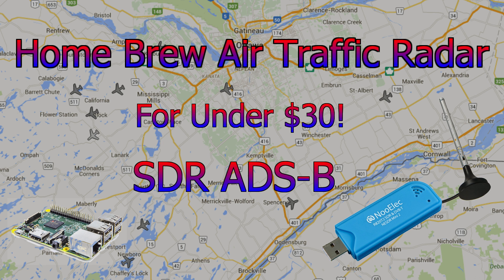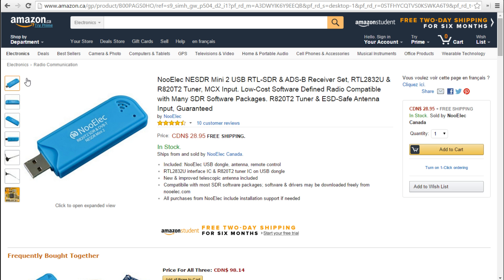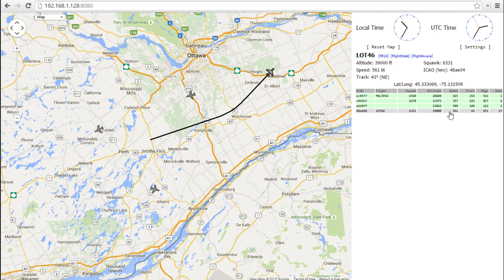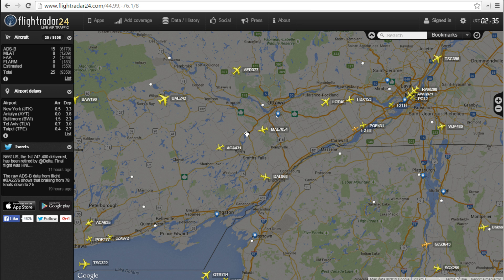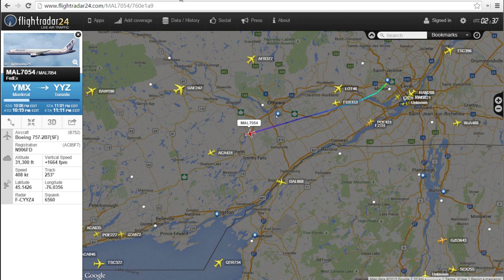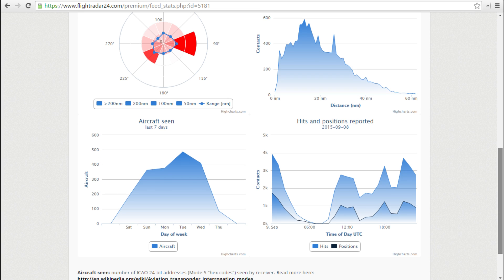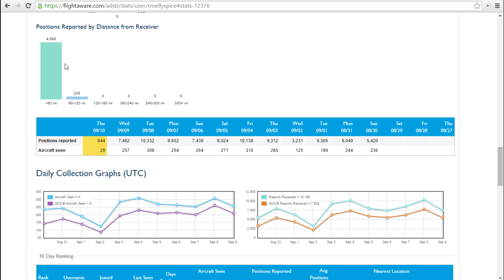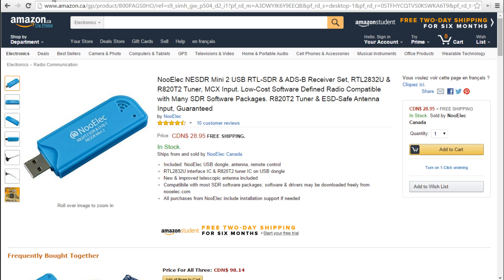SDR ADS-B - Air Traffic Radar for Under $30!!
Software Defined Radio (SDR) dongle, originally made for European Over the Air DVB (TV) broadcasts, can be combined with open source software and used as a broad band receiver for analog and digital signal reception.

In this video, I'm using the Dump 1090 program on a Raspberry PI 2 to capture ADS-B transmissions, plot them on a live map while also feeding the data to Live Flight Tracking sites, like FlightRadar24 and FlightAware.

Link to the dongle discussed in this video: